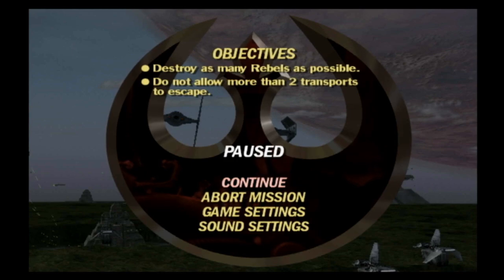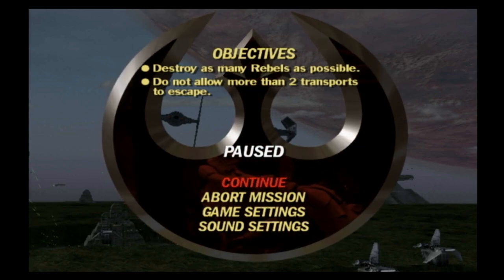Rogue Squadron 2: Rogue Leader - Revenge On Yavin [Developer Commentary]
(~5 minutes in length)

I pause at the start because the commentary is longer than the level itself.

Commentary features:
Julian Eggebrecht - Director
Brian D. Krueger - Software Engineer
(unmentioned) Holger Schmidt - Lead Software Engineer

Brian talks about the process of developing a level. Factor 5 has an in house Rogue Leader level editor that allows them to place buildings, ships, and gameplay logic. He mentions that Holger Schmidt created a scripting system using in Battle for Naboo called 'C Punch' which allowed to team to create the behaviour you see in the game.

The level editor had to be updated for this level to allow for the placement of individual trees and forests. To help simplify the process of placing trees, Brian made an automated system to place the trees throughout the level, allowing him to go in and make adjustments later.

Holger discusses load times and the need to only load things when they're needed. Holger mentions that copies of objects are stored multiple times on the disc in order to reduce load times. (And presumably reduce disc seek time) The final game also gets compressed by a factor of 30-40% according to Holger.